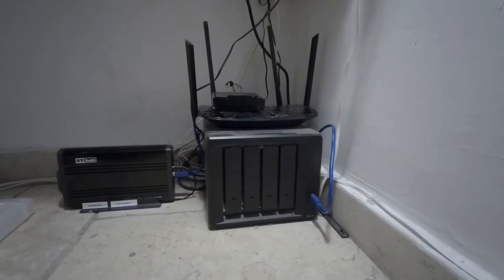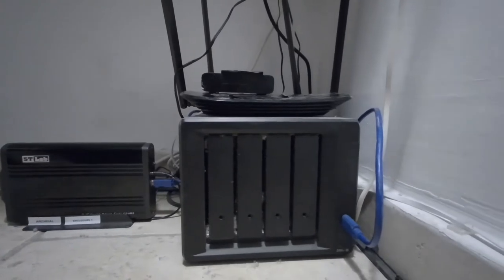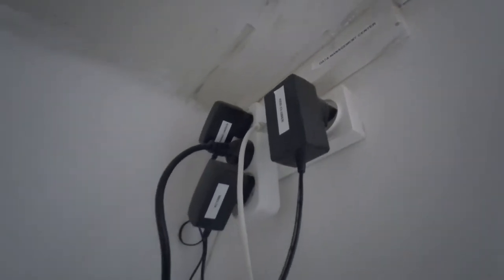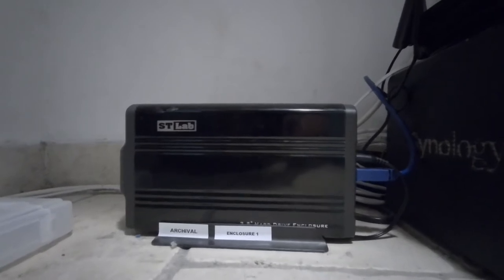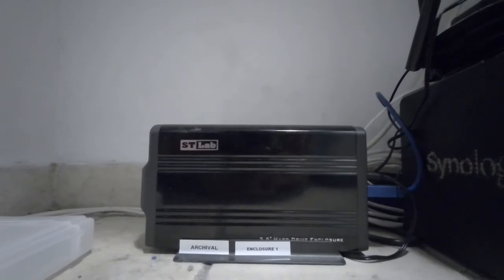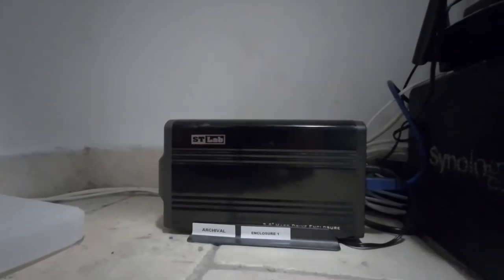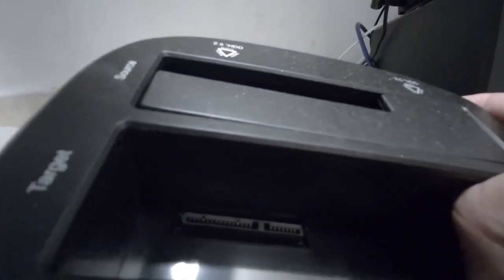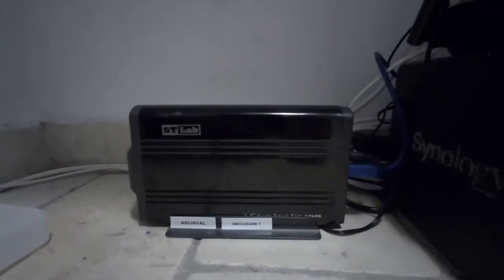My Home Video Backup & Archiving "Hub"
My current "center of operations" for home video backup and archiving:

1: Synology DS920+ NAS
2: HDD enclosure for periodic transfer onto cold storage for archival
3: HDD cloner for creating offsite backup copies